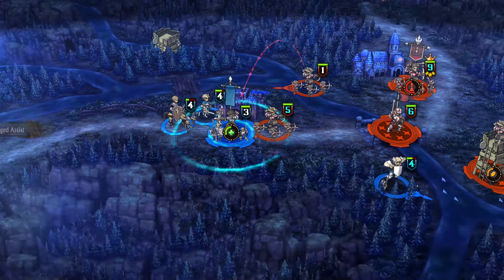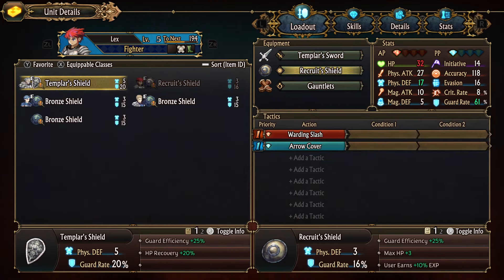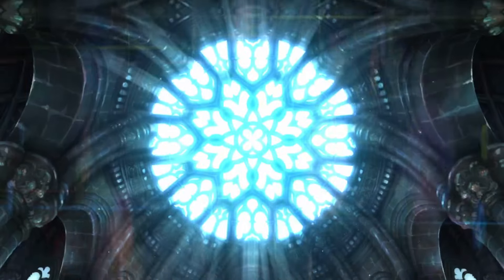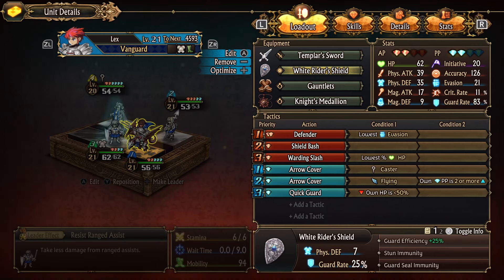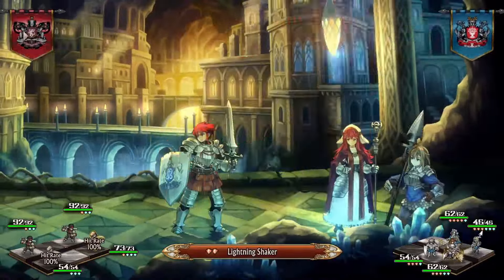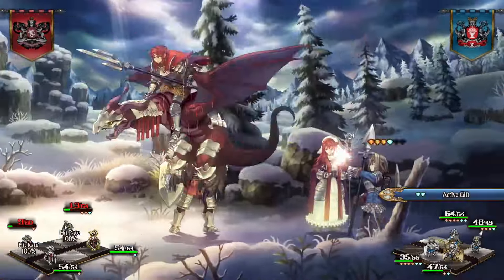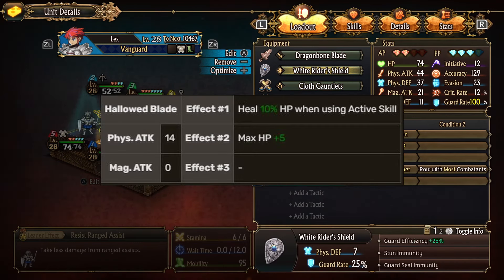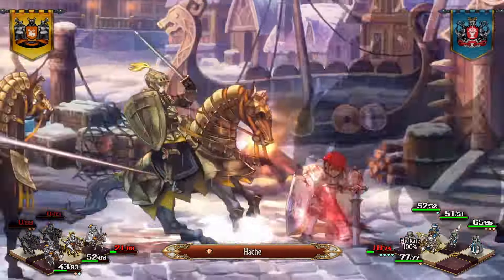Unicorn Overlord Lex Guide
Lex is a very capable tank and I will show you how you can use him in this short video. Thanks!